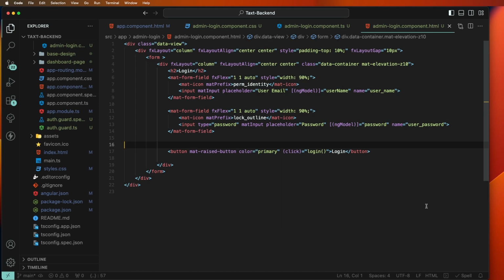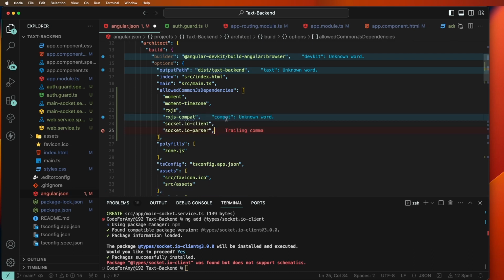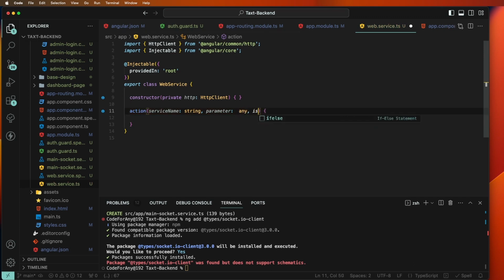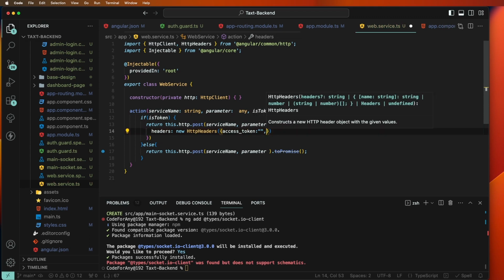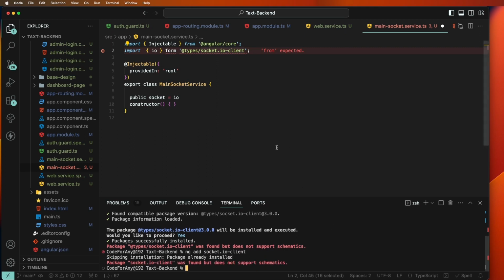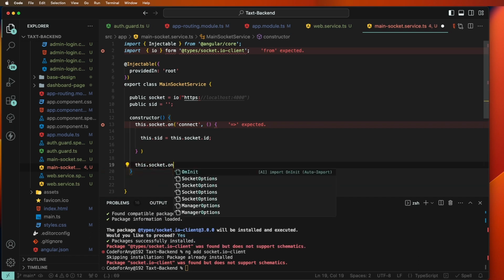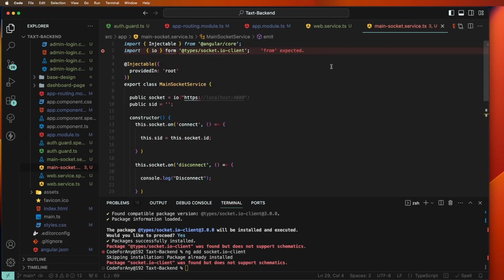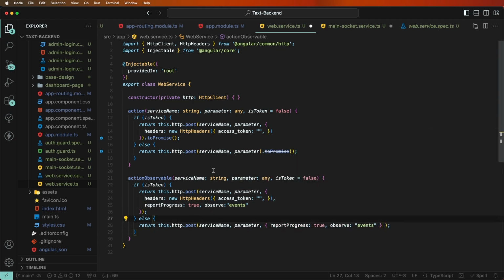#2 AngularJS Admin Panel: Creating a Web Service Service Class & Implementing Socket.io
🛠️ In this tutorial, we'll take a deep dive into AngularJS development as we continue building our Taxi Driver & User App Backend Admin Panel. Learn how to create a service class for web services and implement the main Socket.io client for real-time communication.

🔧 Highlights:

-Service Class Creation: Building a robust service class for web services.
-Socket.io Implementation: Adding real-time features to your admin panel.
-Communication with the Backend: Seamless data exchange.
-Handling Real-time Events: Making your admin panel dynamic.
-Troubleshooting Tips: Addressing common issues.

🔗 Features:

-Service Class for Web Services
-Socket.io Client Integration
-Real-time Communication
-Dynamic Admin Panel
-Troubleshooting Guide